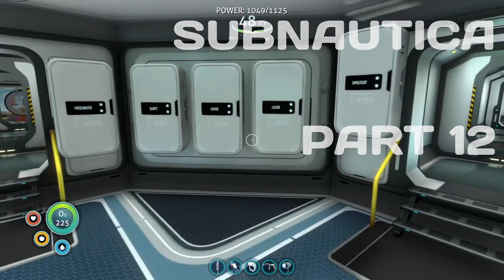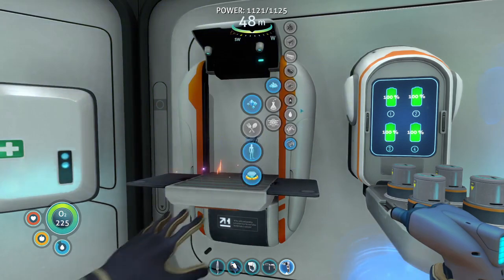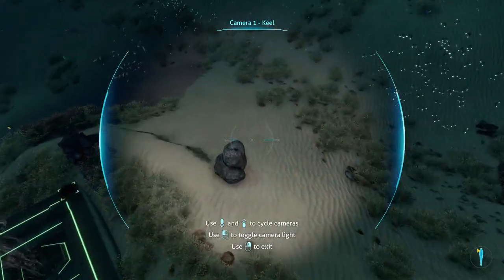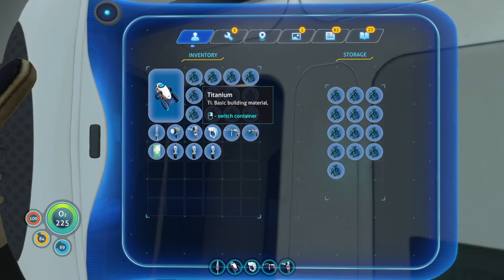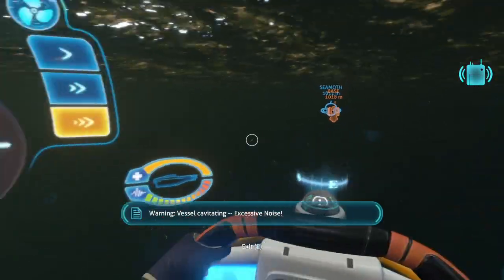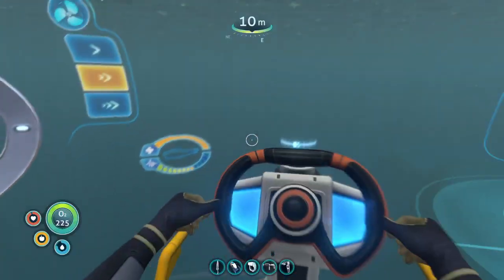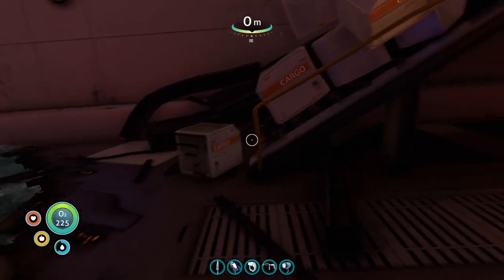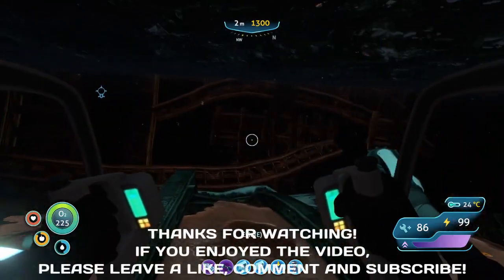Subnautica - Part 12 | SURVIVAL ON AN OCEAN PLANET CRAFTING SURVIVAL 60FPS GAMEPLAY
Surviving a crash landing on a alien world, we must survive on a planet covered in water. Our first task: repair out lifepod and find any other survivors. But we received a warning on our PDA: Leviathan class lifeforms found.